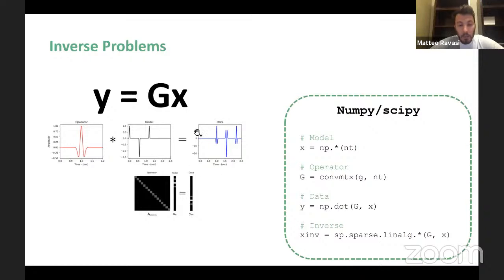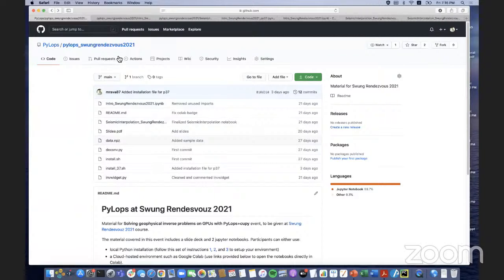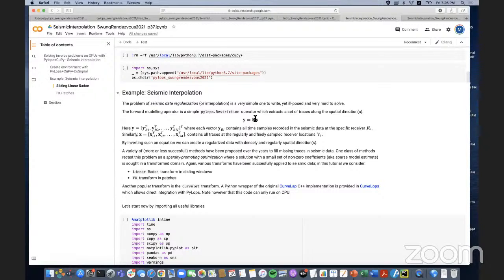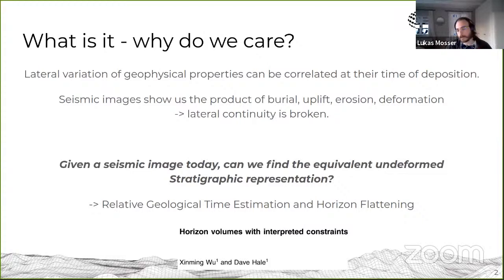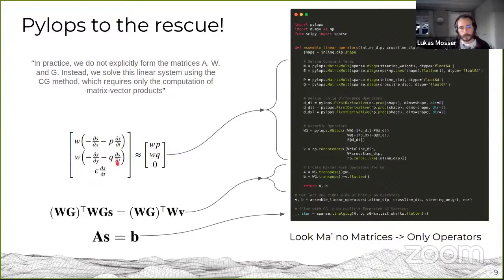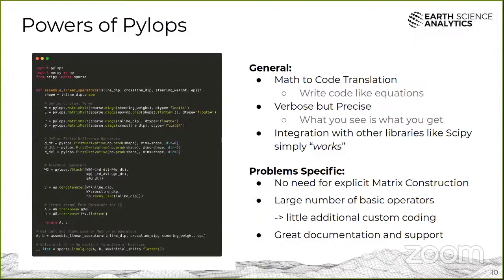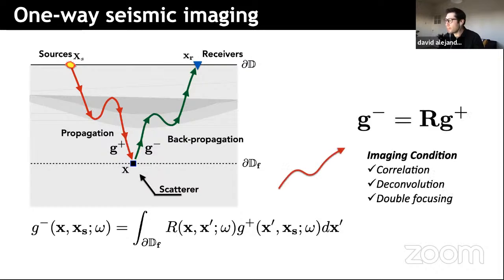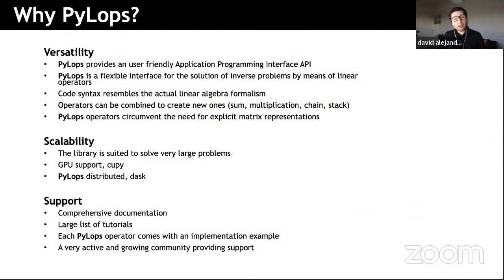SR3 - Solving geophysical inverse problems on GPUs with PyLops+cupy - Matteo, Lukas Mosser, David.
Today's Session was hosted by Matteo Ravasi. With an intro to PyLops, its CuPy acceleration from Matteo and with presentations from Lukas Mosser and David Alejandro Vargas on some of their recent use cases 👏

Inverse problems are ubiquitous in geoscience with applications spanning from earthquake and exploration seismology, all the way to electromagnetics and gravity potential methods. We will start this online event by presenting PyLops, a Python-based framework aimed at solving large-scale inverse problems, and its latest developments to allow interoperability between CPU and GPU computations. This will be followed by an open discussion where we wish to hear from the audience about their experience with PyLops and possibly identify any current limitations that has prevented them from benefitting from it in their work.